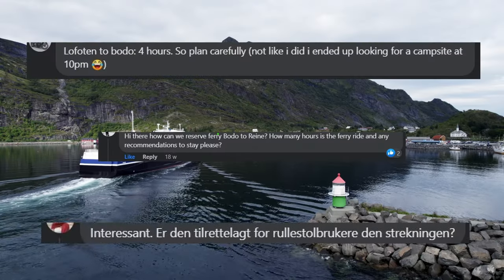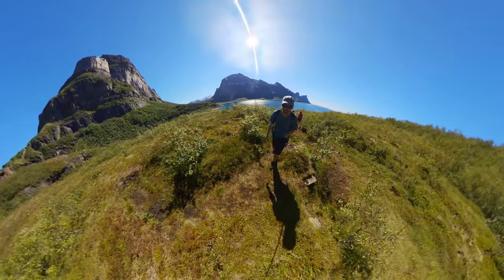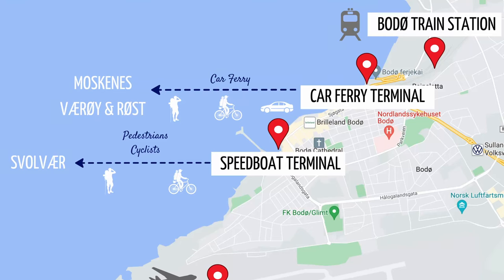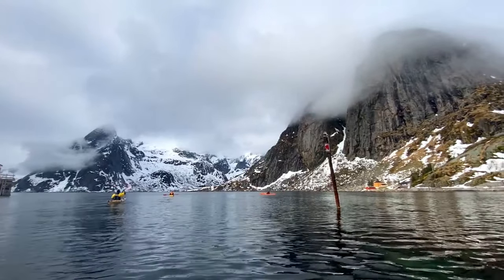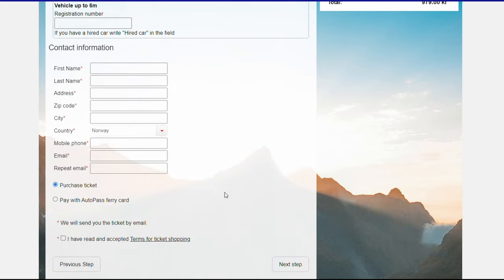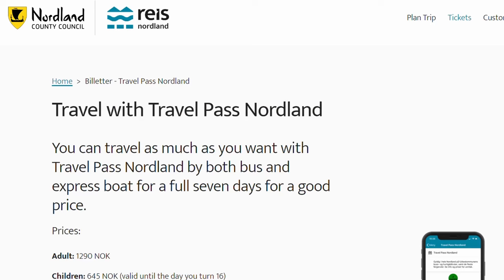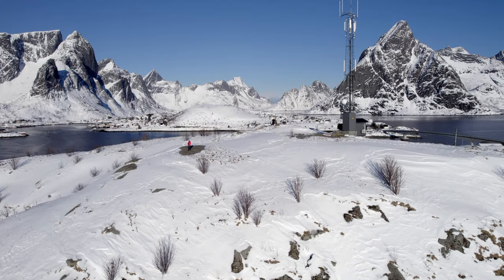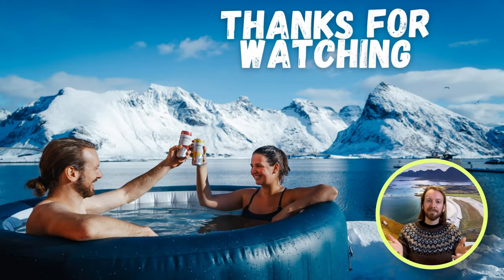Bodø - Moskenes Ferry for FREE? - Here’s How!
Did you know that ANYBODY traveling with the Bodø - Moskenes ferry can now get it for FREE? And this is true with all vehicles! Even large motorhomes!

We hope you enjoyed this video! Our plan is to keep making videos like this from Lofoten, hopefully diving even deeper into different activities, food, culture, and history.

Arriving to Moskenes without transportation?
We also offer full day sightseeing tours and other tours.

✅The Interactive Maps of Lofoten and Norway✅
Hi there, fellow traveler! We really appreciate your time. Therefore we would just make sure you are aware of our cool new Interactive Map of Lofoten. The purpose of the map is to save you hours of work on researching your Lofoten dream vacation and make sure you don’t miss anything along the way.

The maps contains almost 50 hiking descriptions, ALL the ferry schedules and museums, interesting restaurants and accommodations, free toilets, exciting activities and all of the best Insta-spots!

Having this map on your phone the whole time while you travel will give you the knowledge of being with a local, without paying a premium for a local guide.

Again, thank you for stopping by
Ivar and Radka

00:00-00:53 Intro
00:53-03:06 What you will learn in this video
03:06-04:26 Why should you take the ferry from Bodø to Moskenes?
04:26-06:11  Bodø-Moskenes Ferry Information
06:11-06:44 Bodø Ferry Terminal
06:44-08:05 Moskenes Ferry Terminal
08:05-08:35 Public Transport in Moskenes
08:35-09:16 Car Rental in Moskenes
09:16-09:37 Misconceptions when arriving in Moskenes
09:37-10:09 Torghatten Nord
10:09-11:05 Where to Line Up at the Terminal
11:05-11:49 How to Pre-Book and How to Book
11:49-12:56 When to Show up at the Terminal
12:56-13:21 How Much Does the Ferry Cost?
13:21-14:04 Do You Need to Pre-Book?
14:04-14:19 Bodø-Svolvær Express Boat
14:19-15:14 Travel Pass Nordland
15:14-15:41 Dogs
15:41-16:28 Seasickness and Bad Weather
16:28-17:19 Our #1 Tip
17:19-19:16 How to Take the Ferry for Free
19:16-19:51 Further Readingou  ea